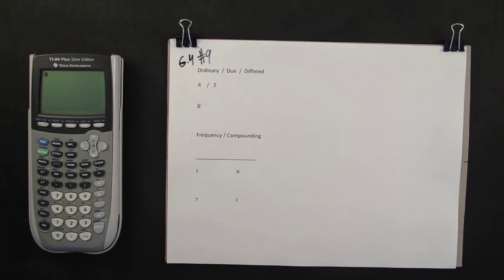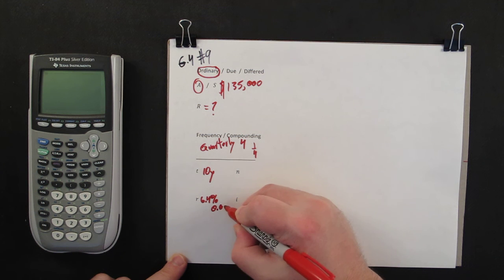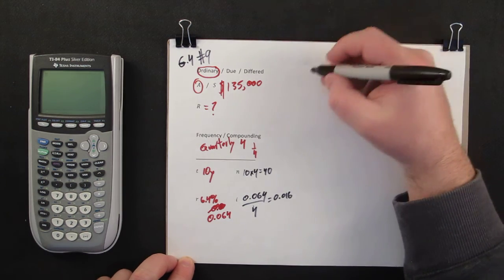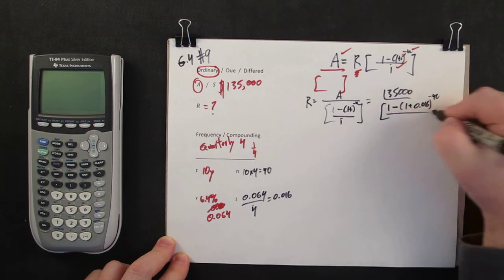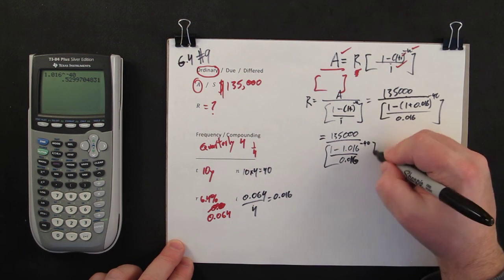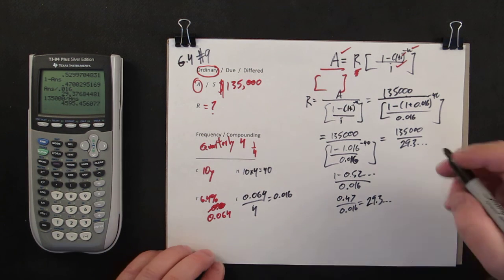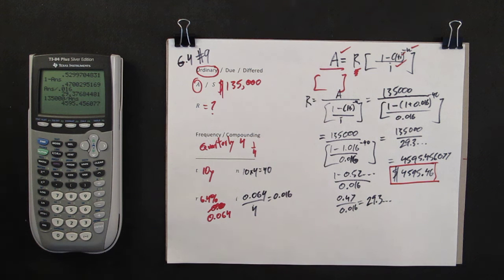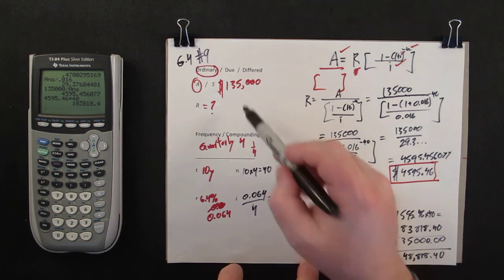Annuities Example 12 : Finding Payment from Present Value for Ordinary Annuity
6.4 #9
Finding Payment for Ordinary Annuity from Present Value.